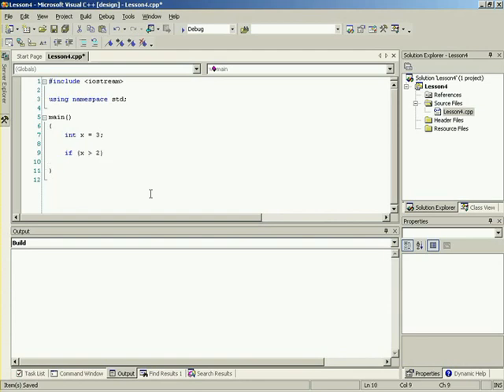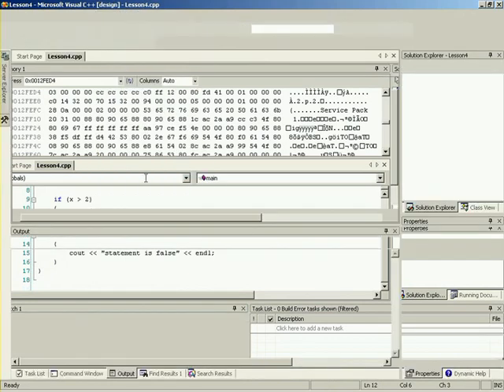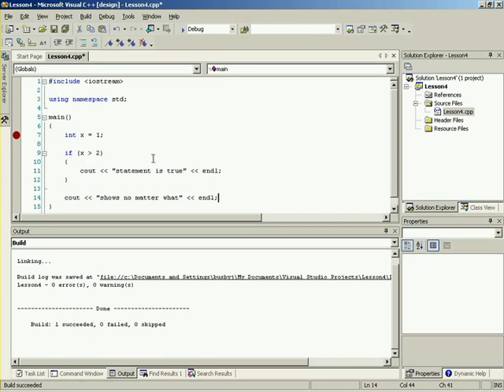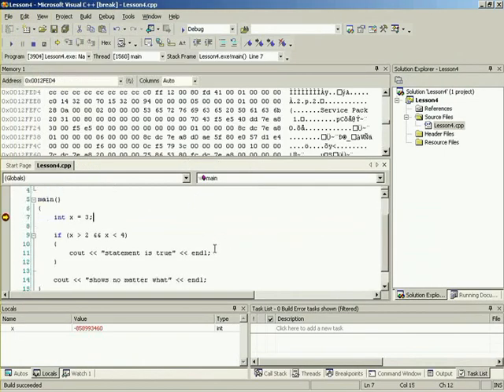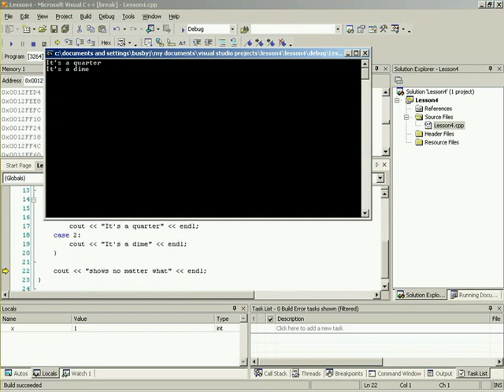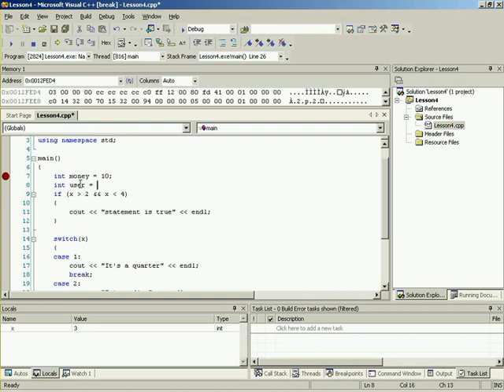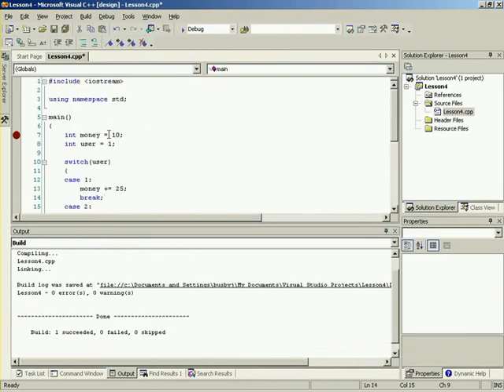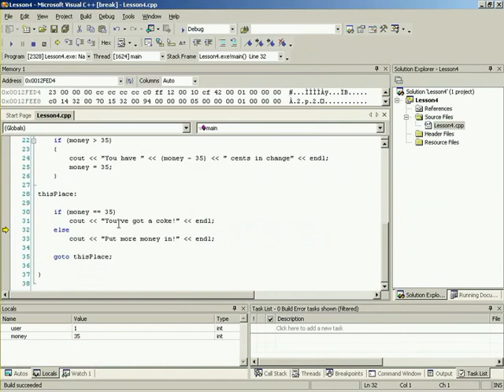04 C++ Control Statements Branching